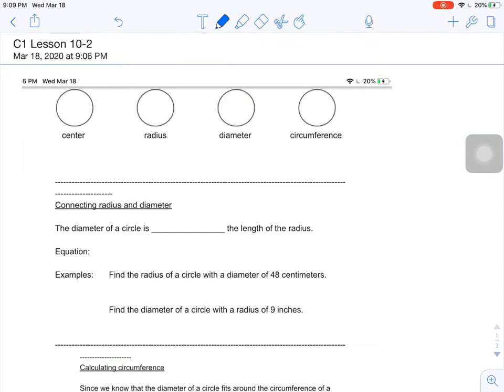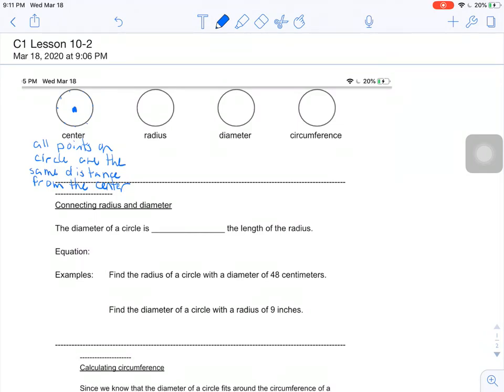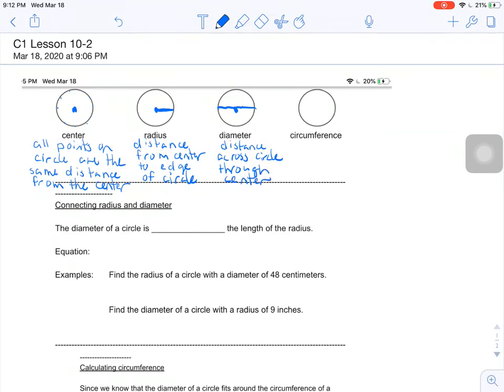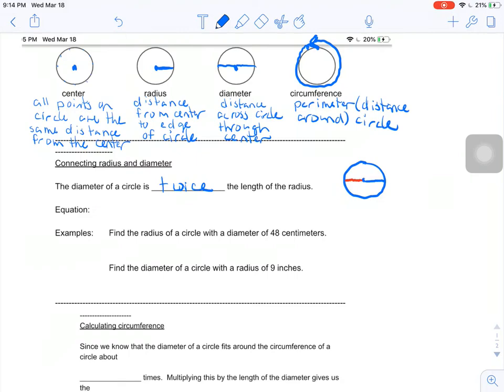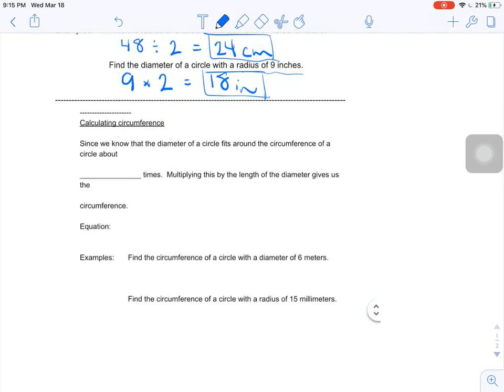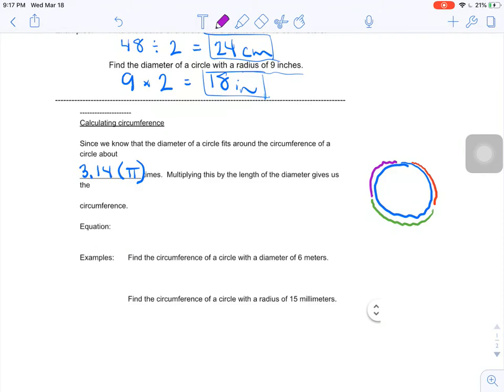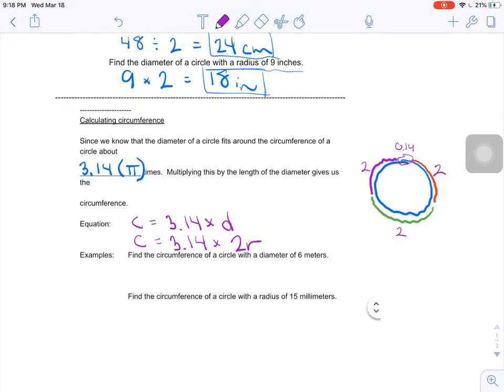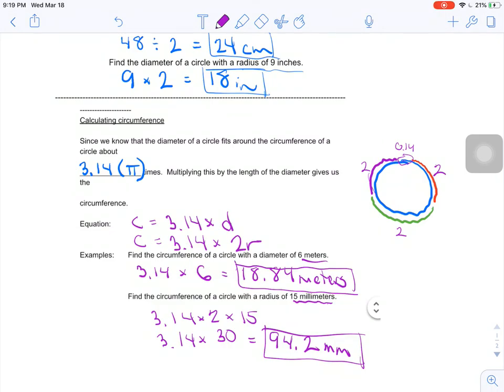C1 Lesson 10-2